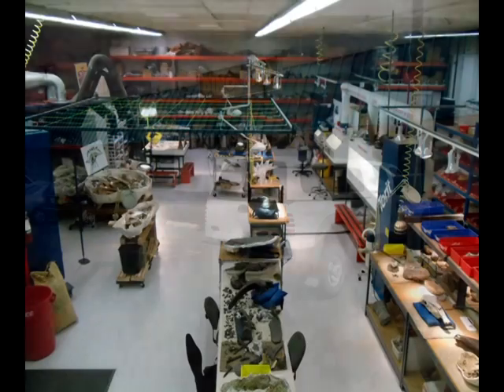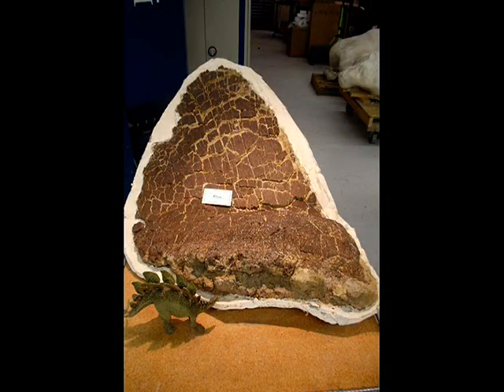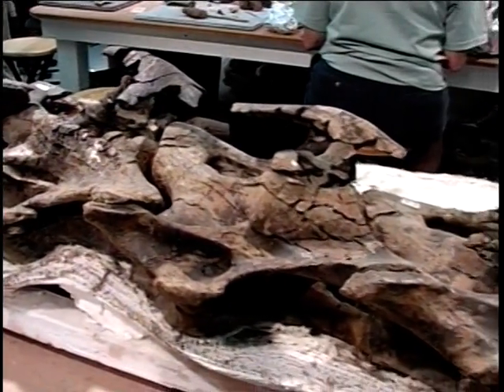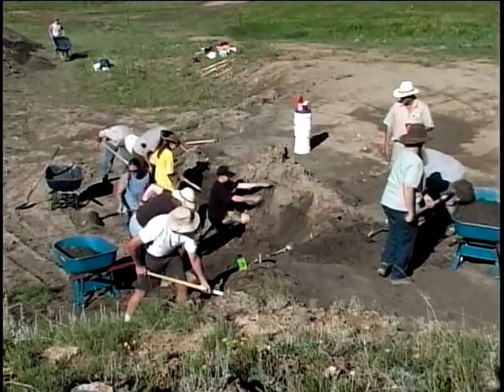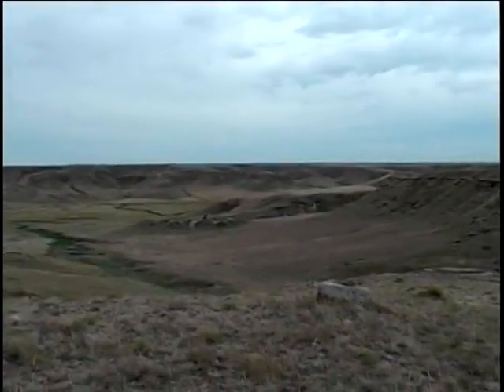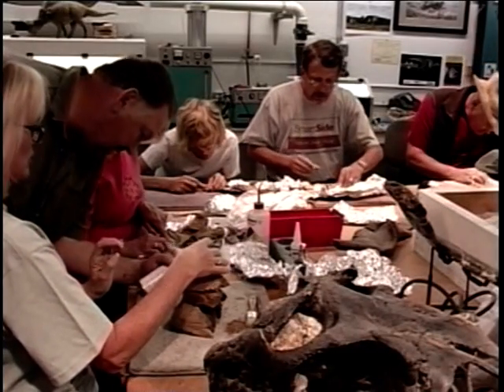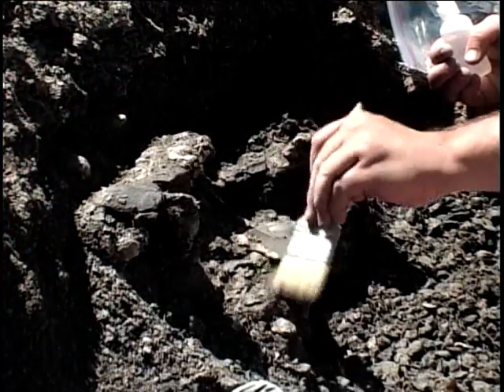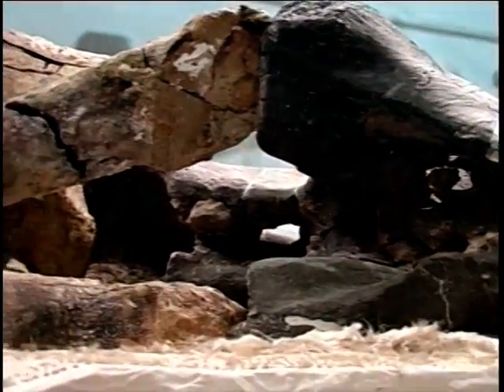DinoLab in Billings, MT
Dig Dinosaurs in Montana -- A preview of the Judith River Dinosaur Institute Dino Lab in Billings Montana.